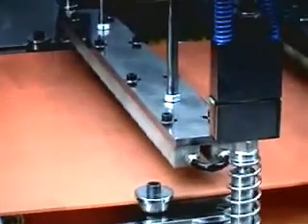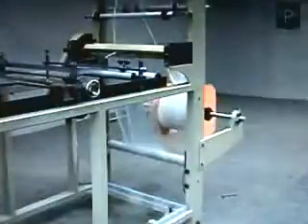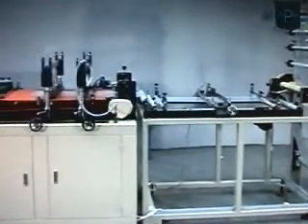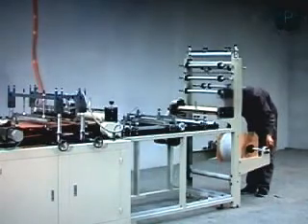VM Selladora Ziploc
Asian Machinery Usa - Desde 1997